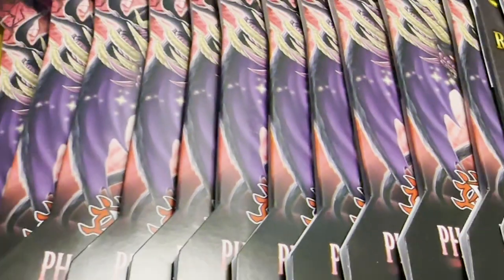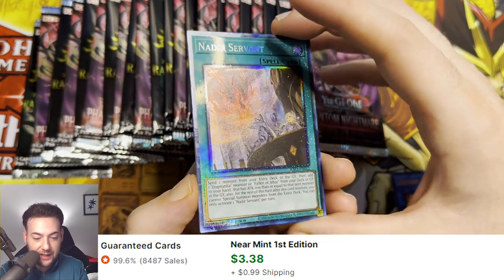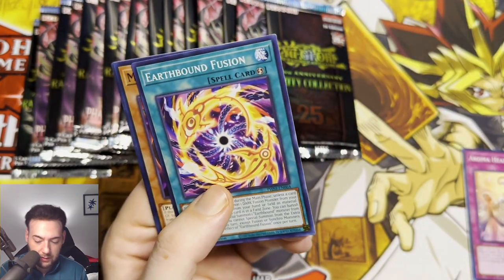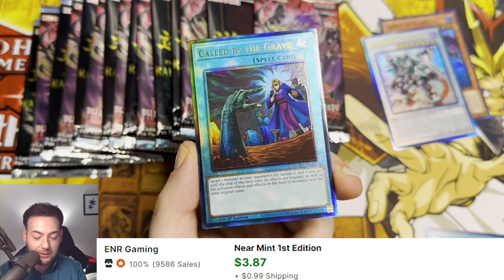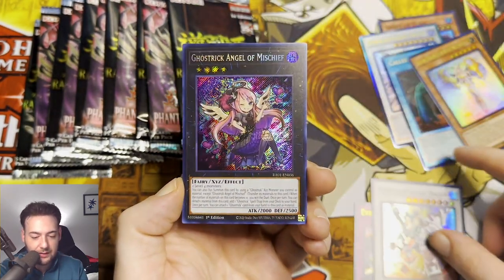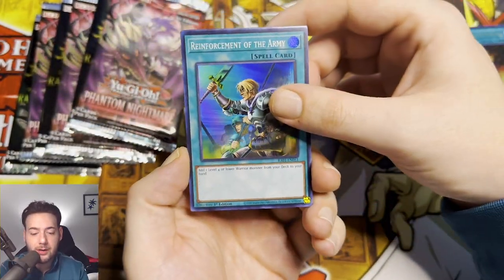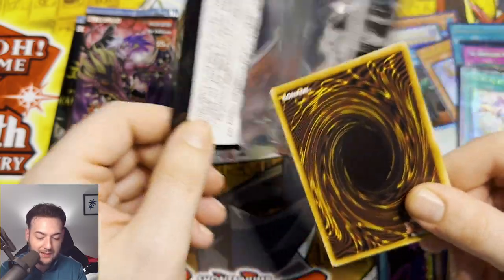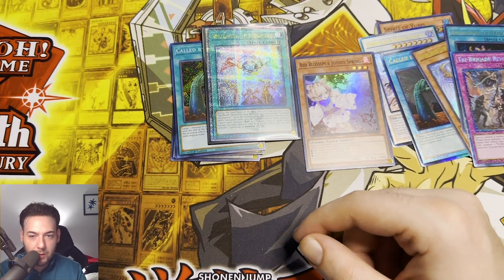Buying All The Blisters At My Local Target! Can We Profit?!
2) Like The Video
3) Comment

^Instagram Store Link

A big thanks to everyone the support!!